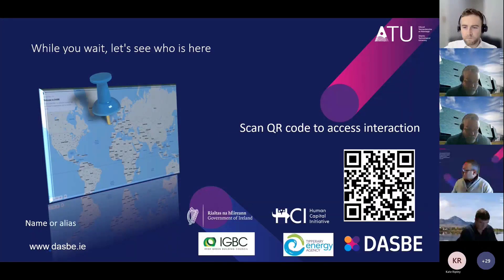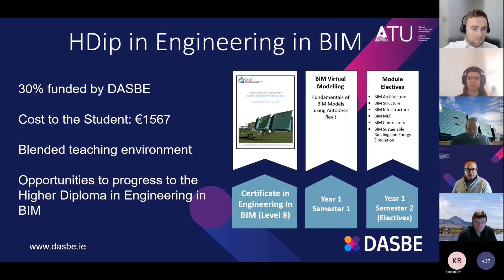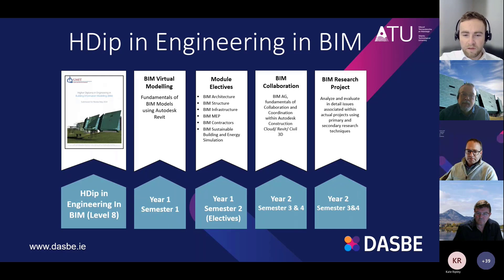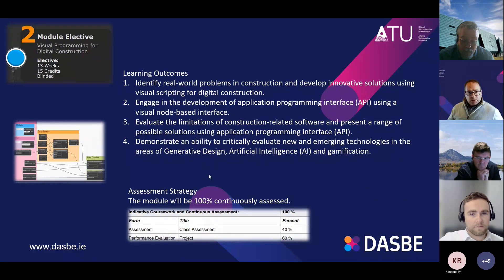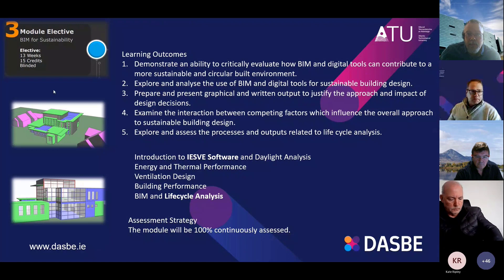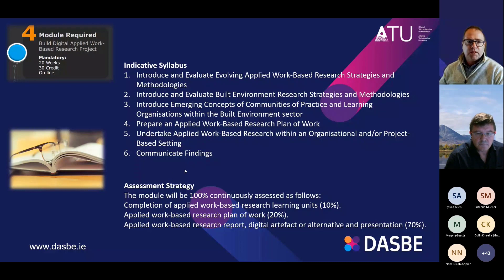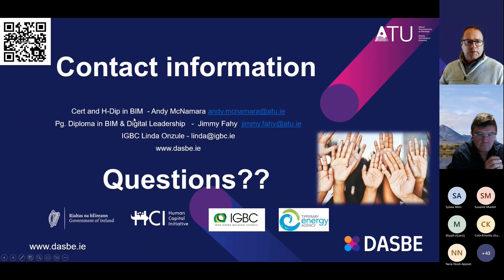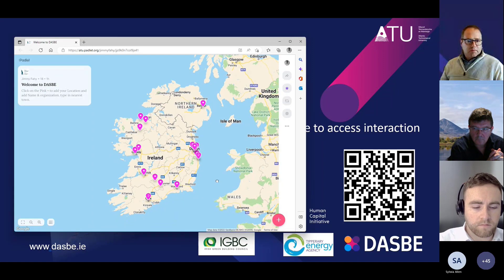DASBE BIM and Digital Leadership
Professors from Atlantic Technological University explain the different BIM courses they offer.